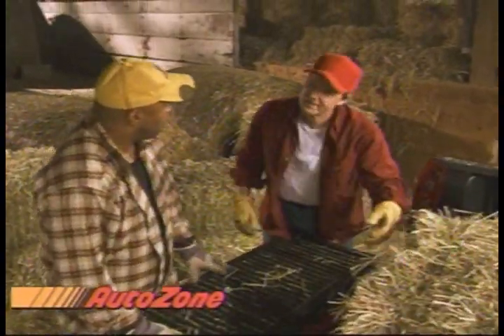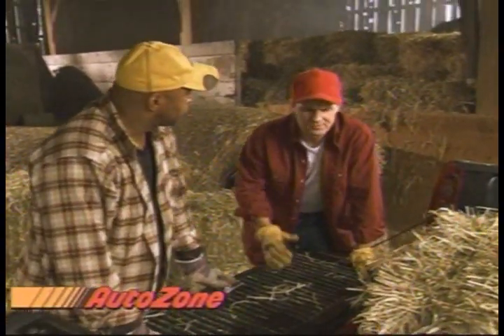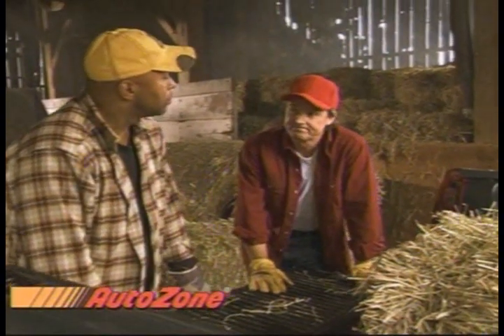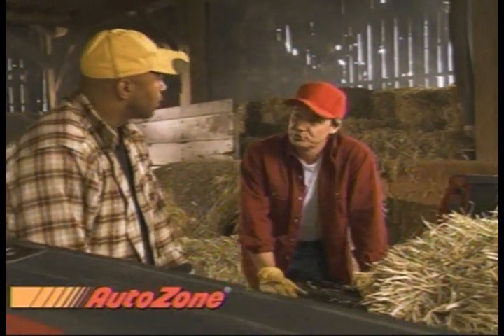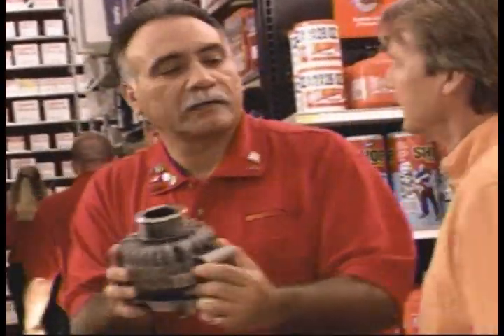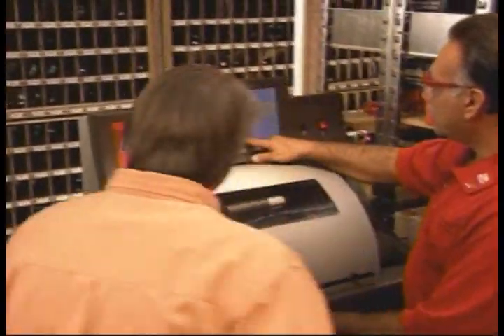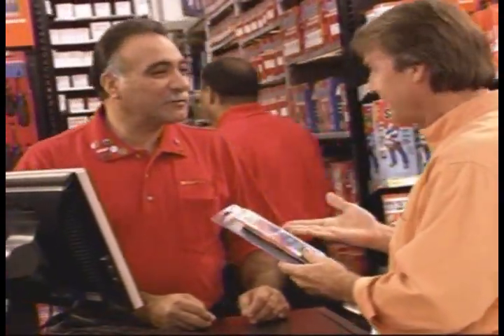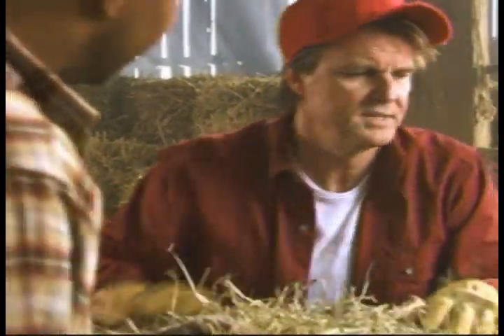Auto Zone Commercial!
Auto Parts Kick Ass!